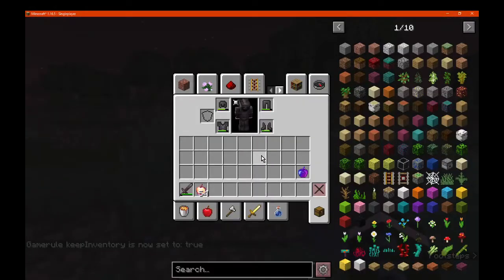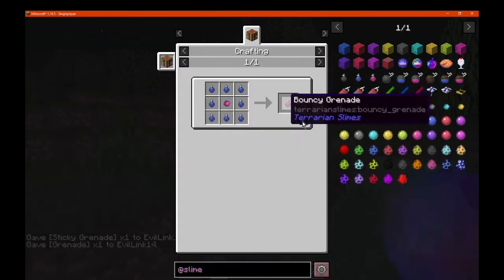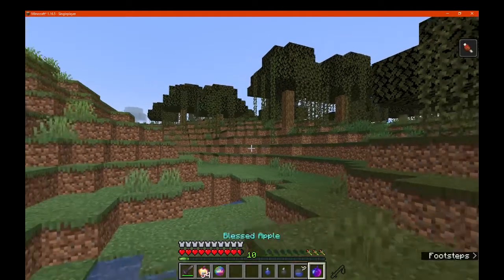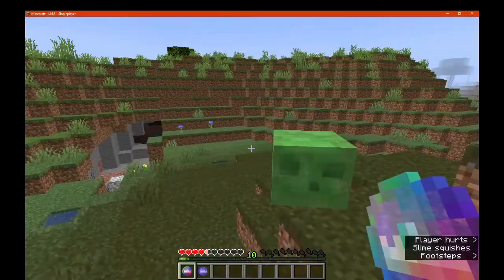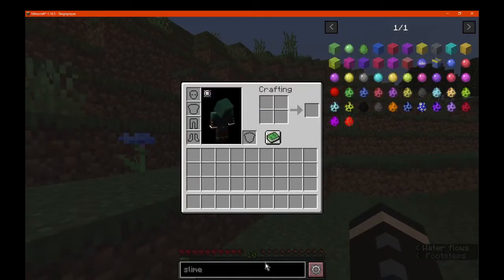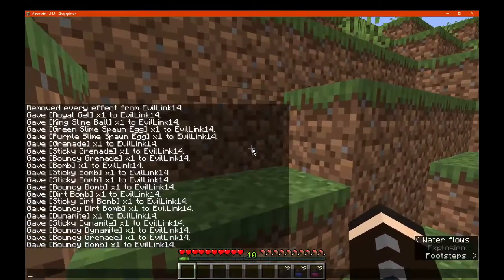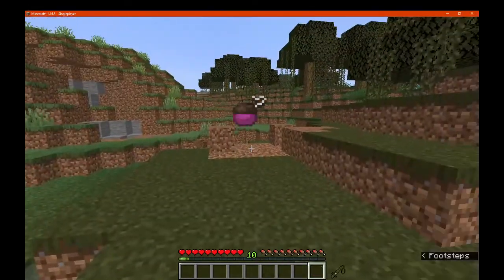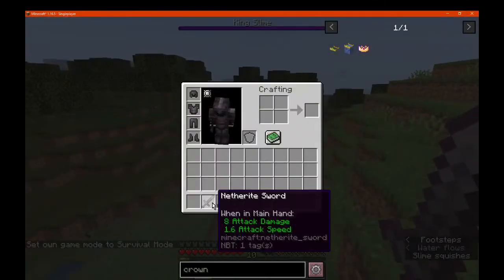Terrarian Slimes 1.16.5 Fabric Mod Overview Part 2 - Grenades, Bombs, King Slime Boss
A mod that adds new Slimes (regular, cave, nether, end, jungle, desert, icy/snowy, spiked, mother/baby and more), gel, blocks, grenades, bombs, dynamite and a King Slime boss.